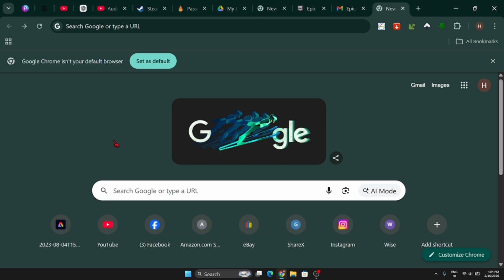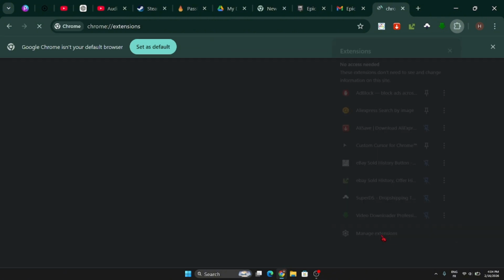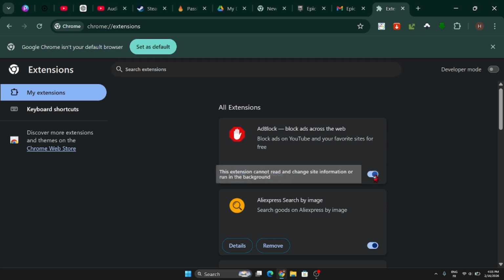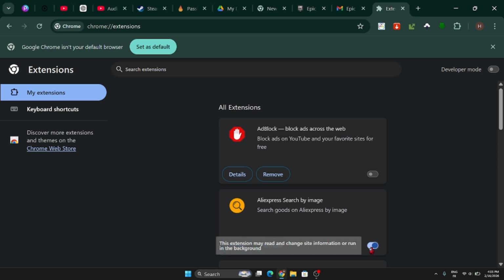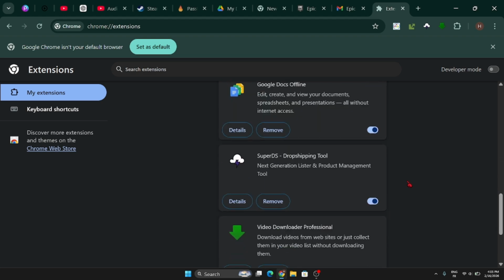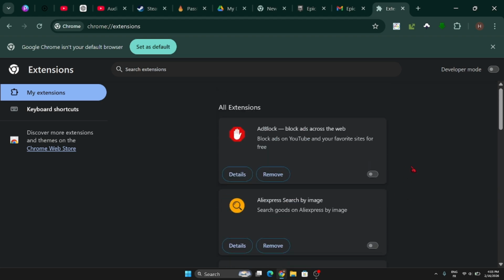How to Disable Extensions in Google Chrome (Step-by-Step Guide)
In this video, you’ll learn exactly how to disable extensions in Google Chrome quickly and safely, even if you’re a complete beginner. We walk through the step-by-step process of opening Chrome settings, navigating to the Extensions page, and turning off Chrome extensions without deleting them permanently. If your Chrome browser is running slow, freezing, or experiencing errors, disabling unnecessary browser extensions can instantly improve speed and performance. You’ll also discover how to manage Chrome extensions, remove unwanted add-ons, and troubleshoot common Google Chrome extension problems. This tutorial covers how to access chrome://extensions, how to turn off extensions temporarily, and how to check which extensions may be causing browser issues. Whether you're using Windows, Mac, or Chromebook, the steps are simple and easy to follow. By the end of this guide, you’ll know how to fully control your Google Chrome extensions and optimize your browser for better performance and security.